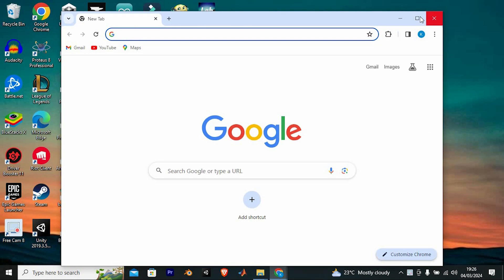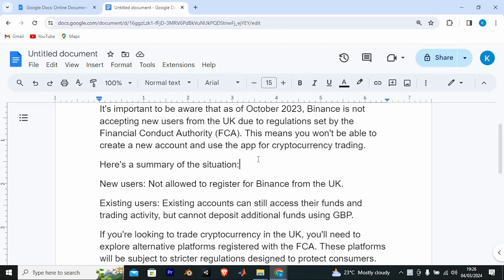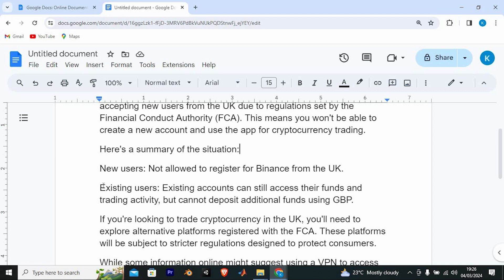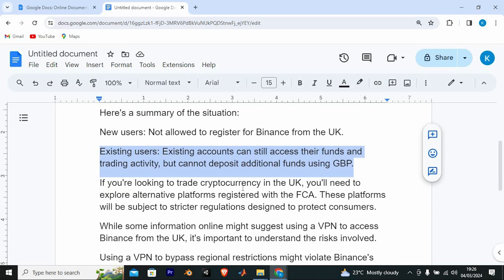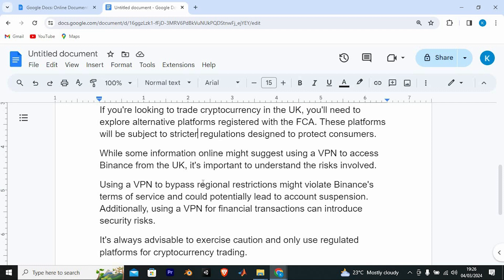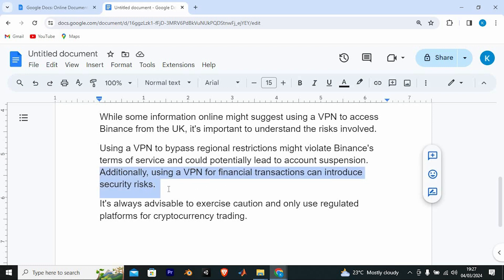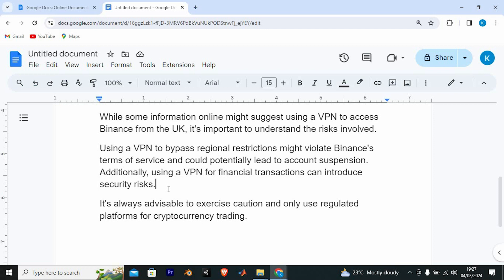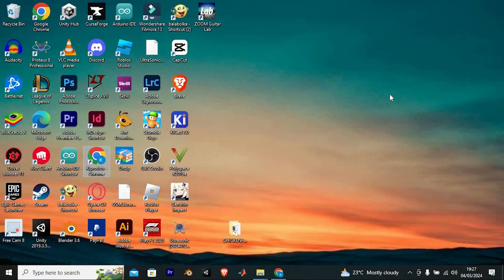How To Use Binance App In UK (2025) - Easy Fix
Struggling to use the Binance app in the UK? This video shows you exactly how to use Binance app in UK step by step.
Avoid region blocks—learn how to navigate and trade on the UK version of the Binance app hassle-free.

Regional restrictions often limit payment methods or hide features, affecting UK crypto traders and investors alike. Whether you’re setting up Binance UK app or exploring Binance app UK usage, this guide covers every essential step.

➤ how to use Binance app in UK on Android
➤ verify identity in Binance UK app on iPhone
➤ deposit GBP in Binance app UK tutorial
➤ withdraw funds from Binance app UK on mobile
➤ buy crypto on Binance app UK with bank transfer
➤ enable UK payment methods in Binance mobile app
➤ troubleshoot Binance app UK login errors on Android
➤ update Binance UK app settings on iOS

Applies to: Binance app on Android and iOS in the UK.